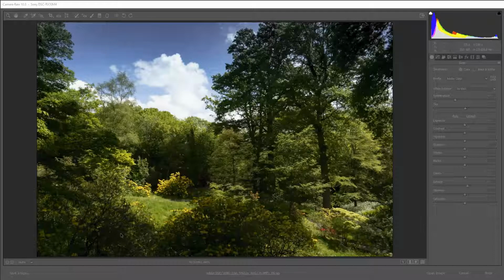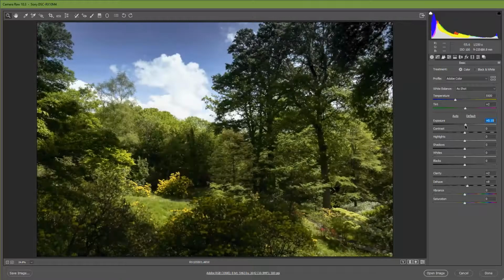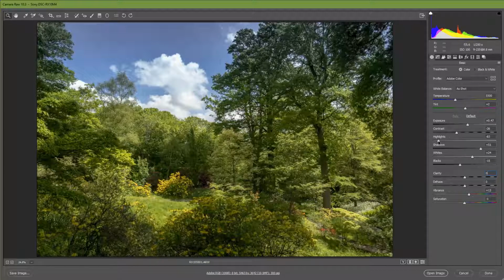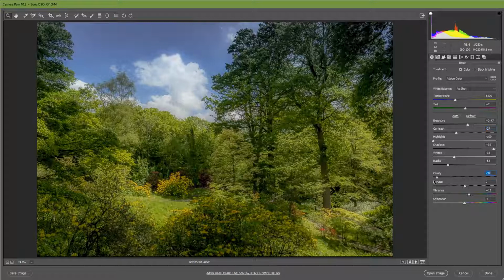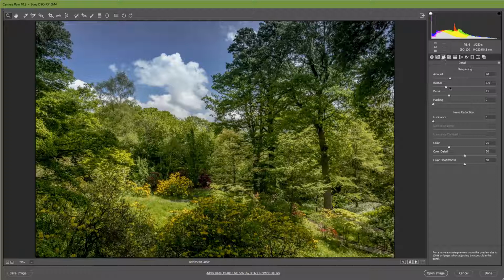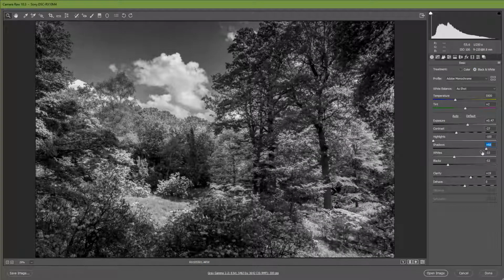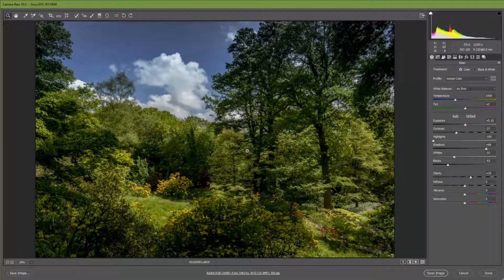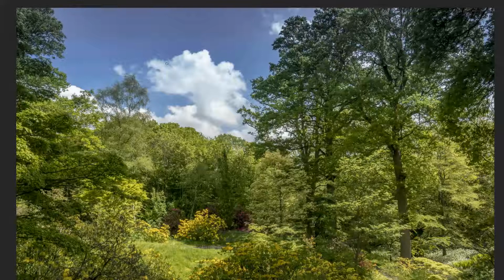Easy raw photo processing with photoshop cc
New to raw ? here is a quick look at how raw works and how to get the most from it in an easy and simple way.